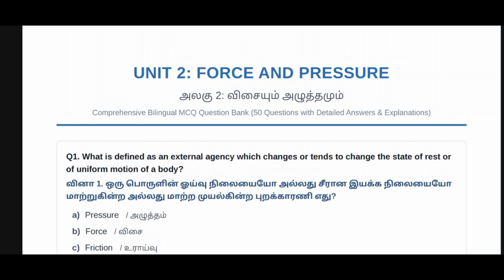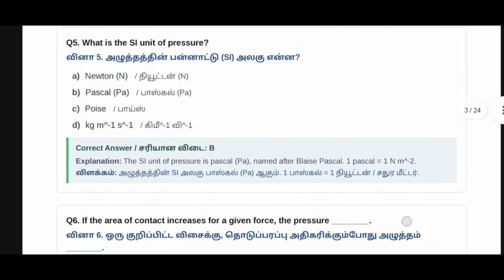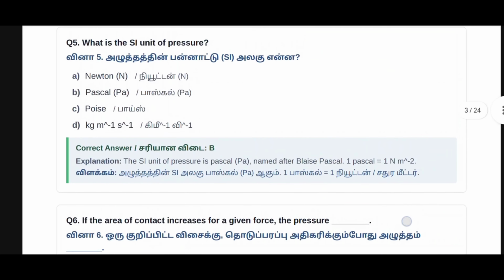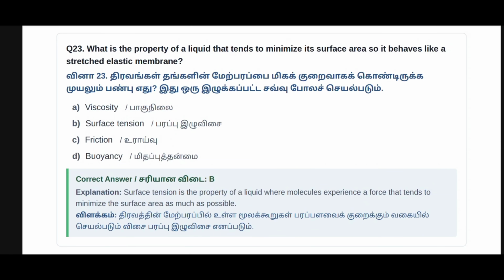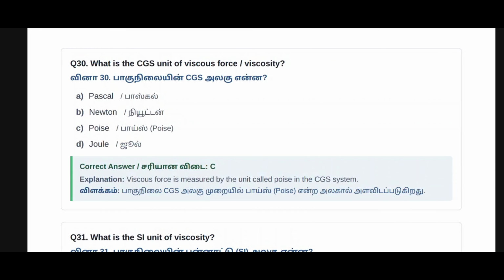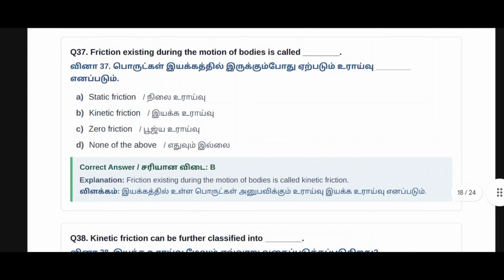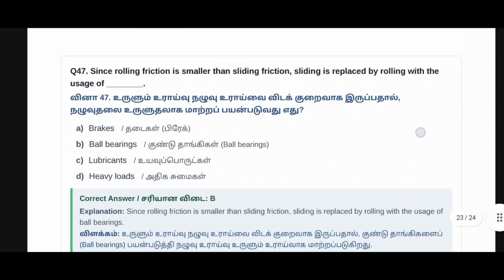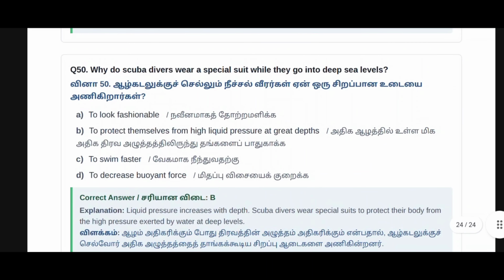8th Science Lesson 2 Force and Pressure 📚✨50 Important Questions Useful for TNTET preparation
Welcome back to TNTET Diary Tamil 📚✨

In this video, we are going to see 6th Science Lesson 2 – Force and Pressure important 50 questions and answers in an easy Tamil explanation 😊

This video is useful for:
📖 TNTET preparation
📖 Quick revision
📖 School students
📖 Competitive exam practice

Topics covered:
✔ Force
✔ Pressure
✔ Balanced & Unbalanced Force
✔ Atmospheric Pressure
✔ SI Unit
✔ Important one mark questions ✨

Watch till the end and practice daily 😊📚